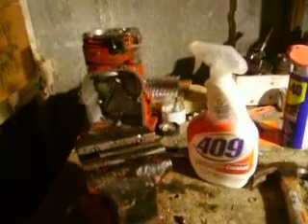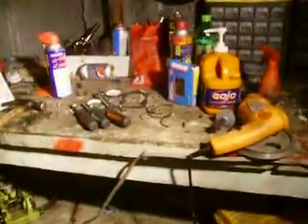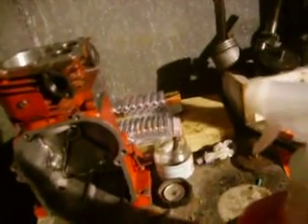small engine projects